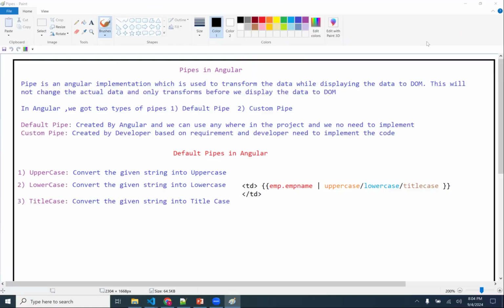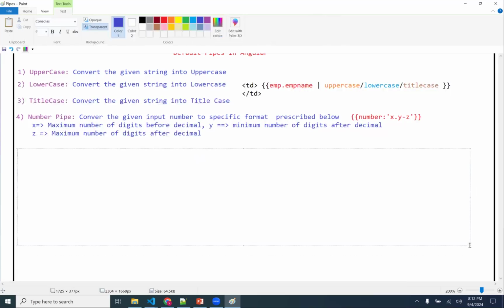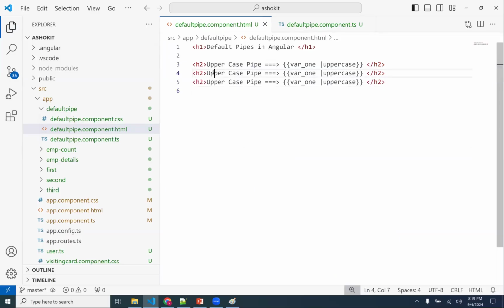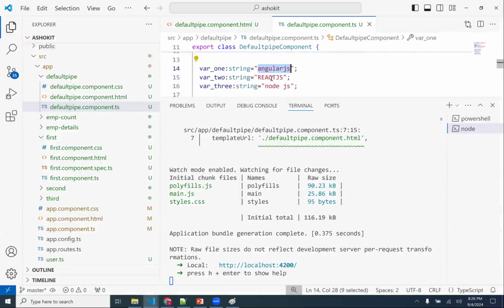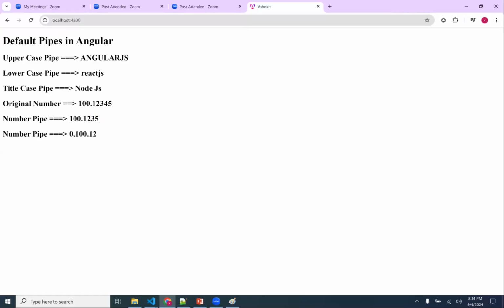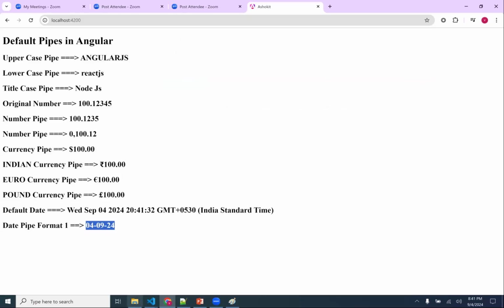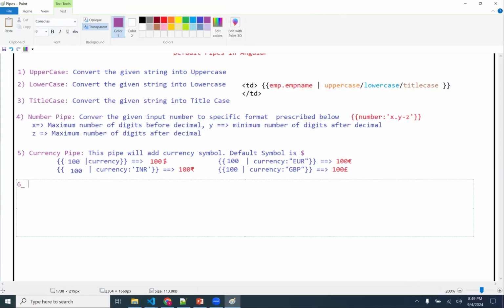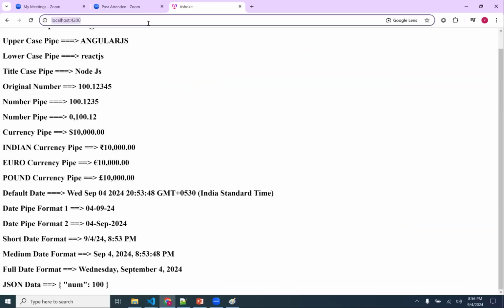Day 21 Angular Session